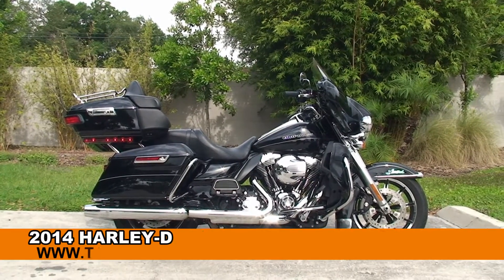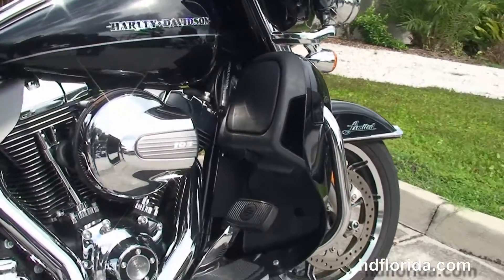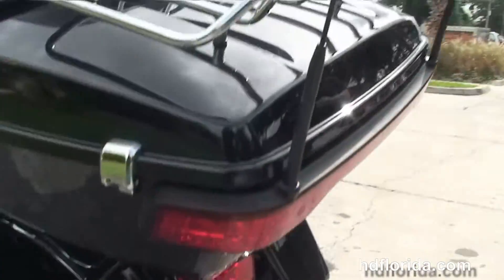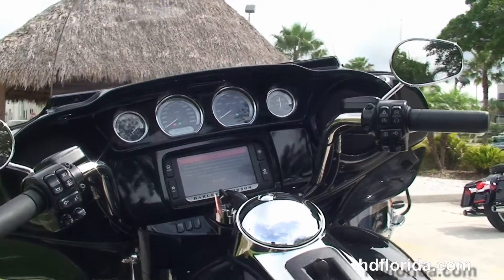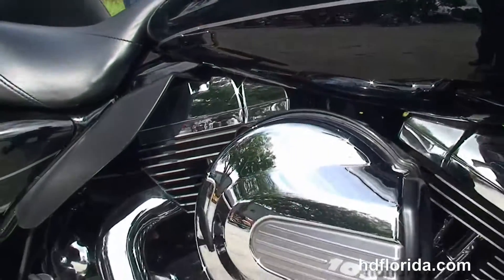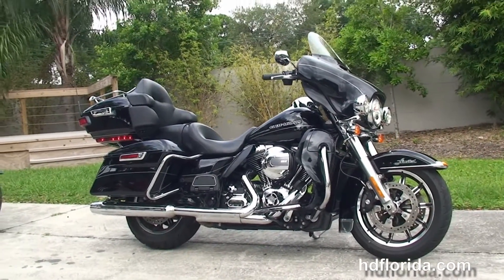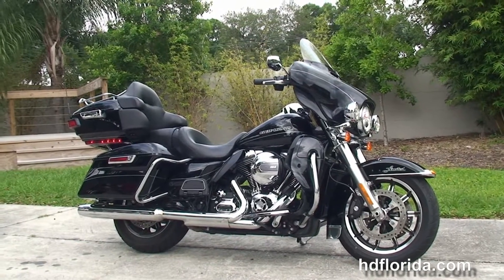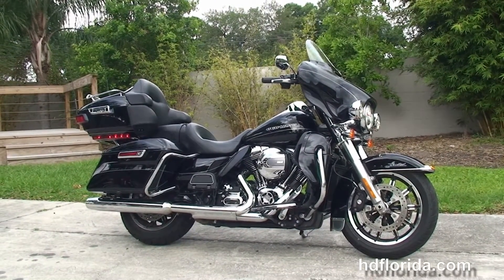Used 2014 Harley Davidson Ultra Limited Motorcycles for sale - Tampa, FL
Used 2014 Harley Davidson FLHTK Electra Glide Ultra Limited Motorcyclesfor sale. For more information on Price, Colors, Specs and Reviews

Featuring: ABS, security, cruise control, heated grips. Vivid Black

Or visit this bike at any of our other World Famous Locations in New Port Richey, Brandon, Panama City Beach or Tallahassee FL

Tampa
Stock# PR1235